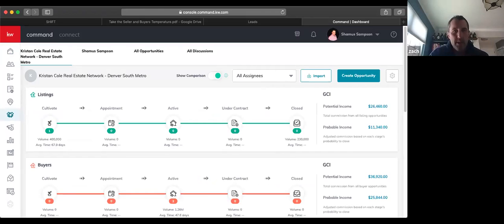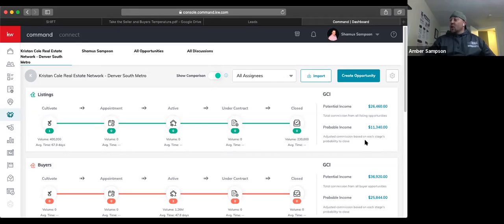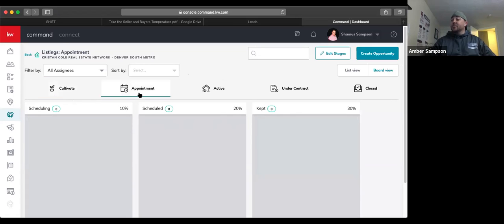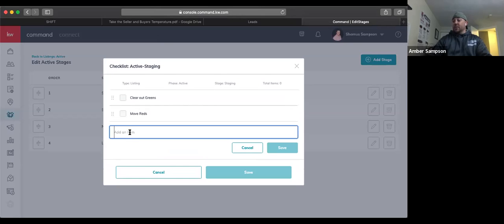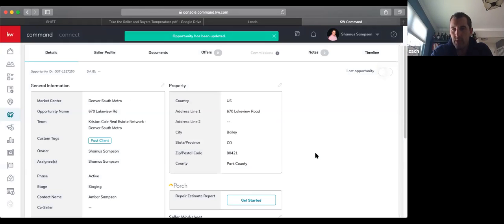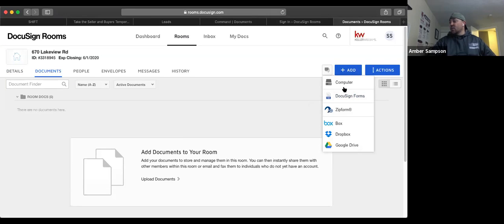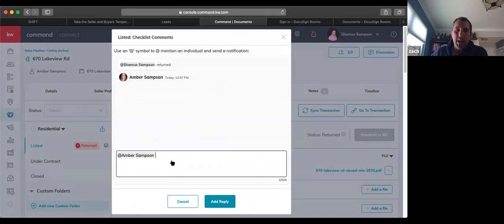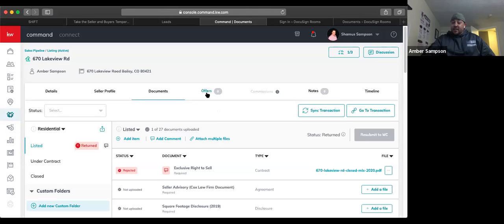Command Opportunities 4 14 2020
Command training on Opportunities recorded April 14, 2020